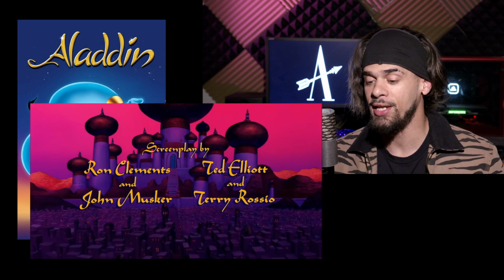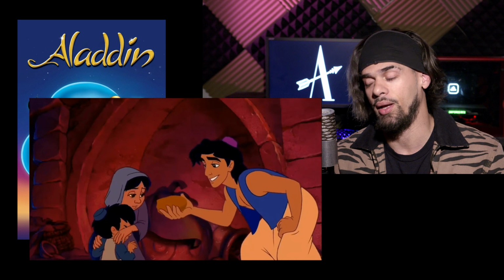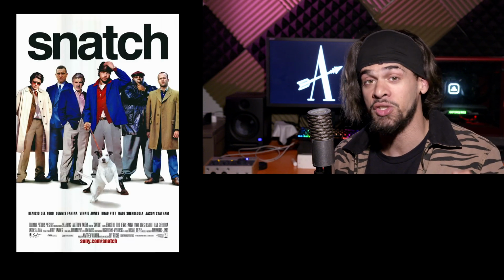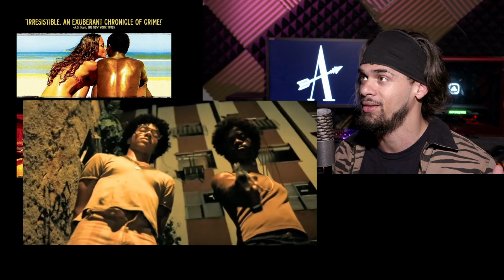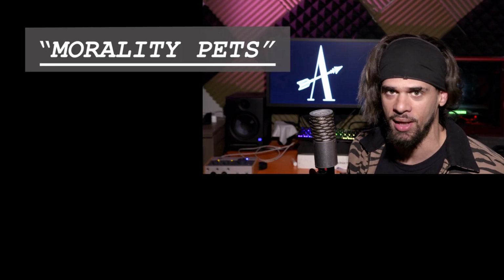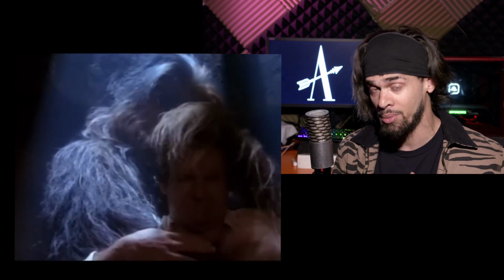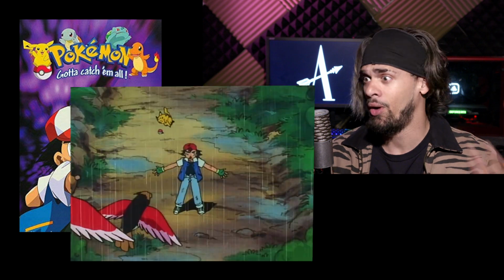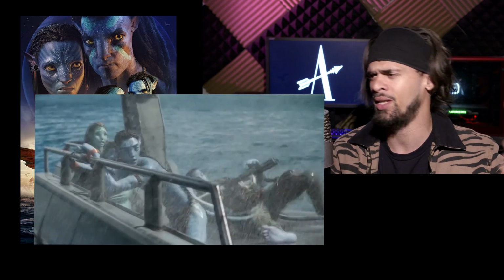"Save The Cat, Kick The Dog! " and other classic screenwriting tropes.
"Save The Cat, Kick The Dog, Morality Pets, etc.." Today I go over some screenwriting tropes you can use in your story involving animals.
People love animals, and they evoke strong emotions. I will show you how writer's use this information to generate strong emotional attachments to characters.